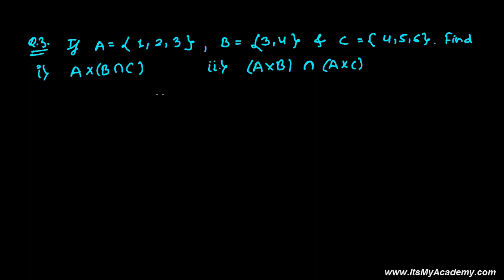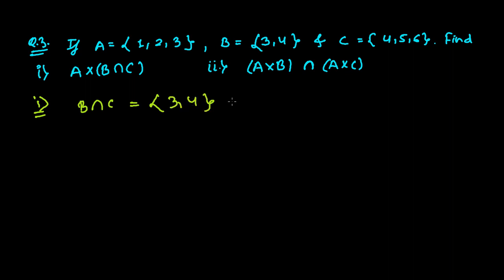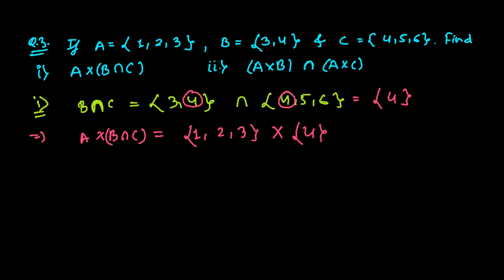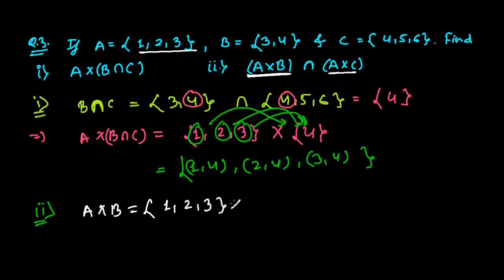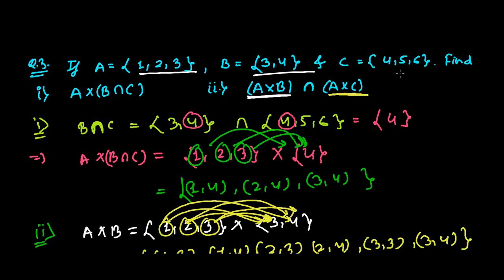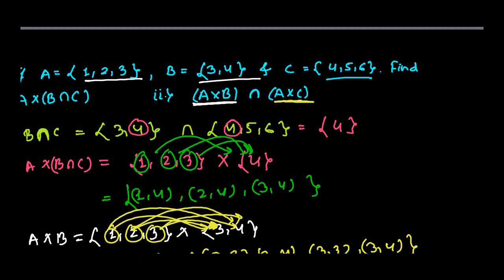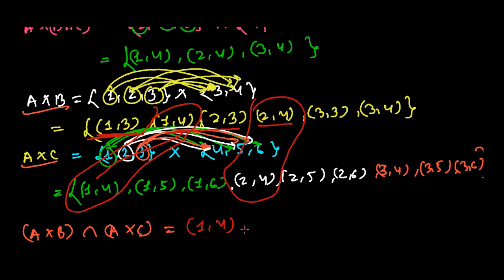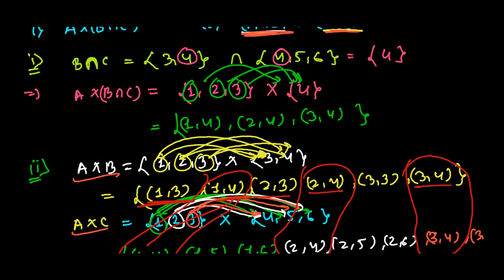Set Operations and Cartesian Product - Learn Relations and Functions 7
Learn Relations and Function - Learn To Solve  Set operation Used in Cartesian Product Questions